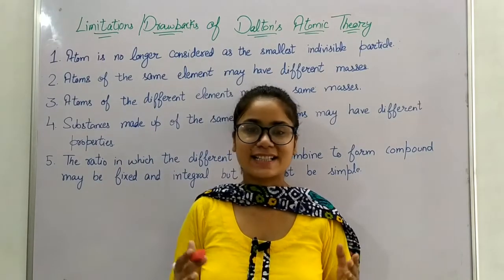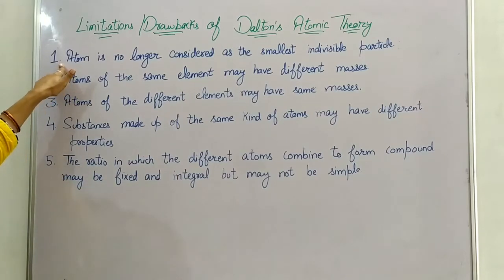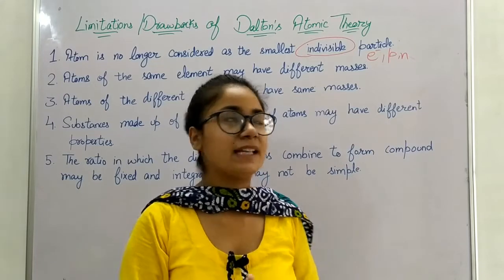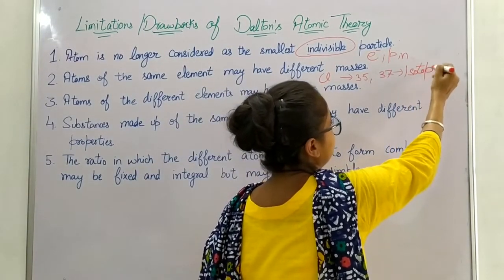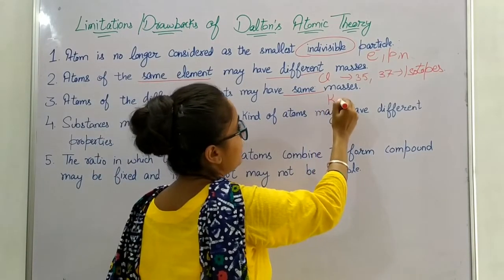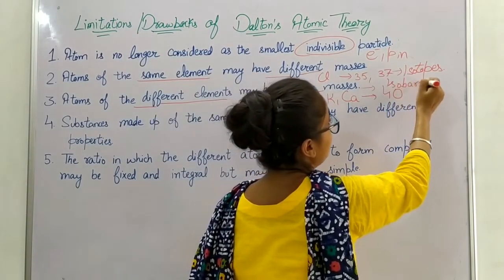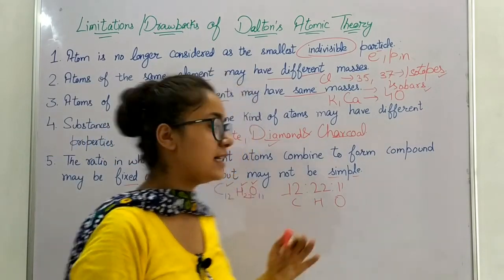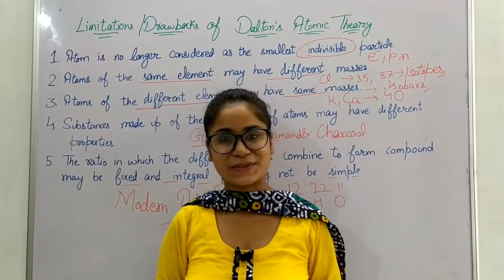Limitations or Drawbacks of Dalton's Atomic Theory | Atoms, Molecules and Ions | AP Chemistry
In this video, Miss. Devinder Kaur explains talks about the limitations or Drawbacks of Dalton's Atomic Theory, how Dalton modified this theory and how this theory was named as Modern Atomic Theory.